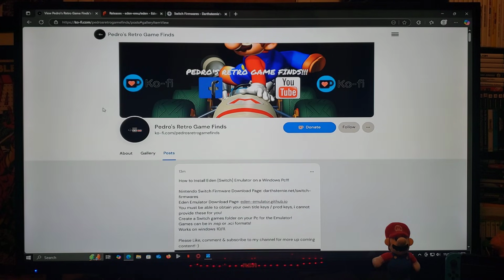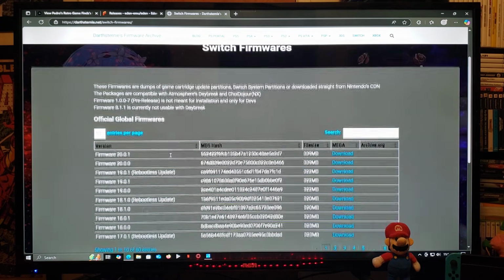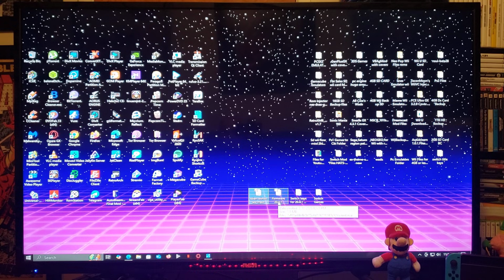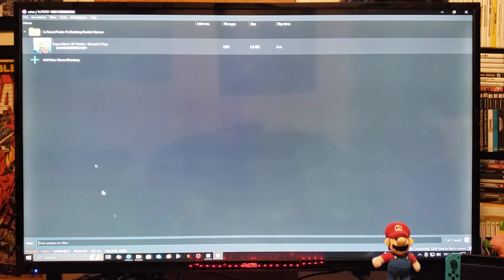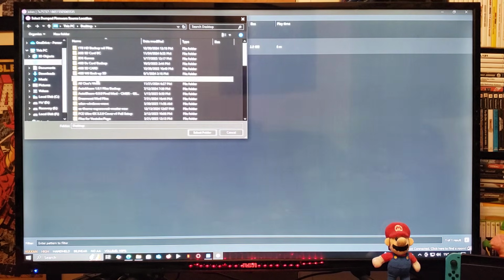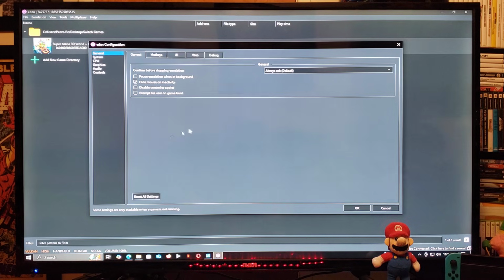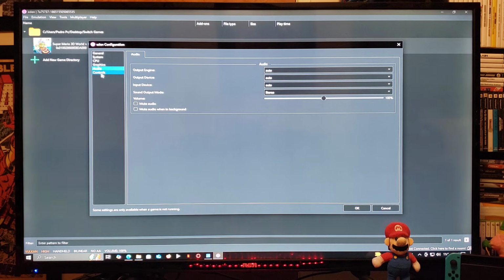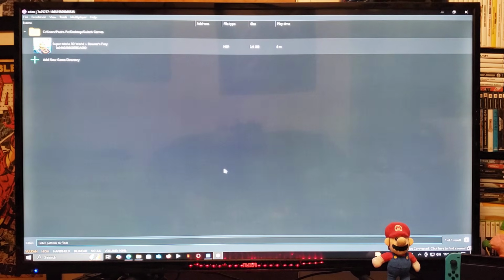How to Install Eden [Nintendo Switch] Emulator on a Windows Pc!!!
In this video i will be showing you how to install Eden [Nintendo Switch] Emulator on a Windows Pc!
You must be able to obtain your own title keys / prod keys, i cannot provide these for you!
Create a Switch games folder on your Pc for the Emulator!
Games can be in .nsp or .xci formats!